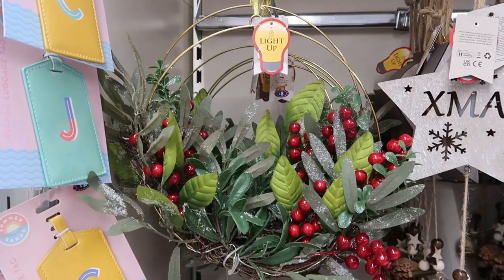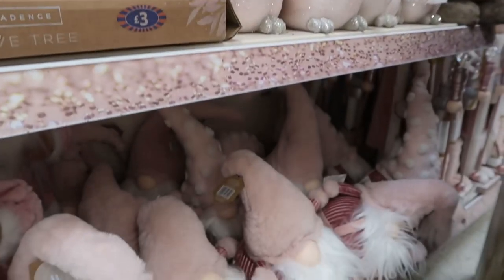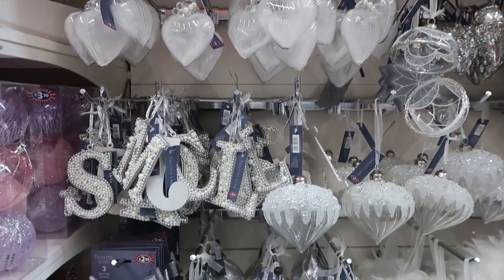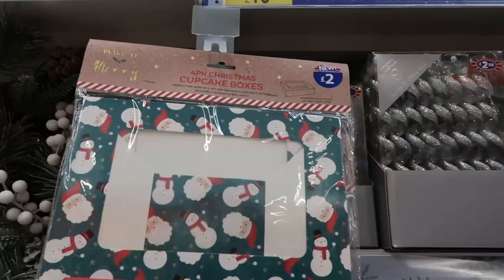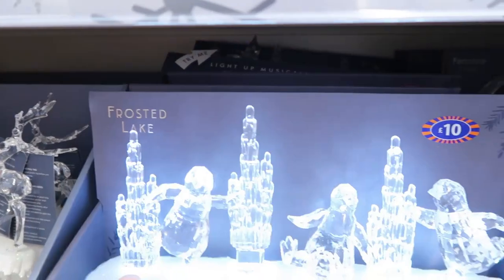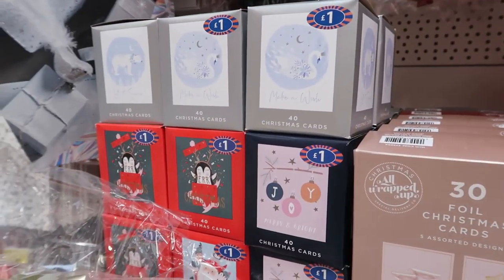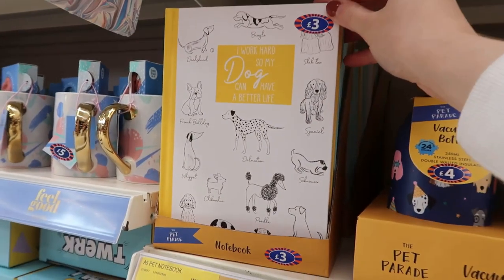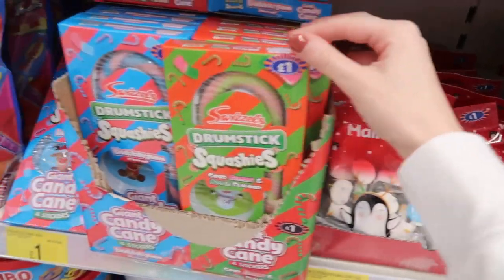NEW IN B&M! *CHRISTMAS RANGE 2021* | COME SHOPPING WITH ME!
Today's video is a B&M come shopping with me for their christmas range 2021! It shows all new in christmas items including decorations, gifting and kitchenware. I hope you enjoy this B&M come shop with me!

♡MY OTHER UPLOADS:♡

WHAT I GOT FOR MY 23RD BIRTHDAY!

♡FAQ♡
♡ How long have you been on Youtube? Since February 2019
♡What do you use to film your videos? Canon G7x Mark ii

The Oodie: JENHASAGO30 for £30 off

b&m christmas range b&m come shopping with me new in b&m october 2021